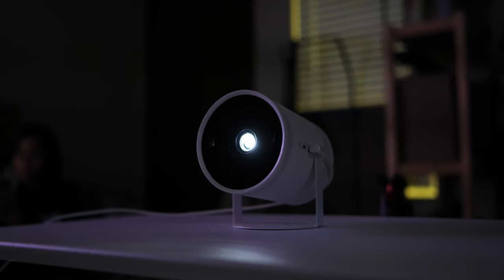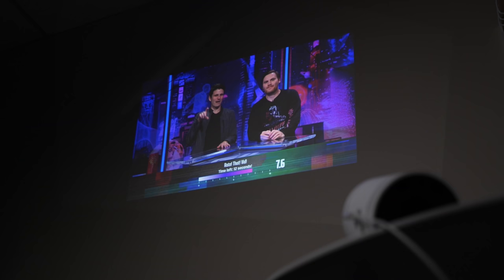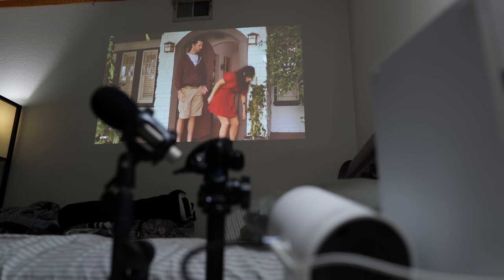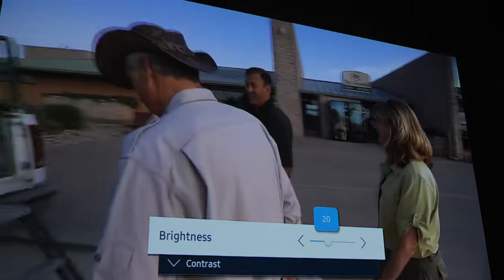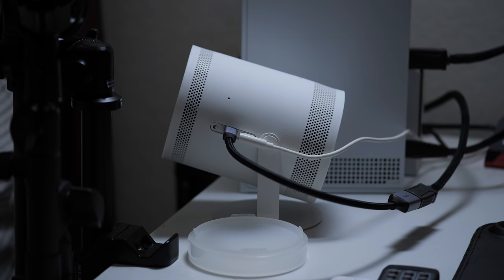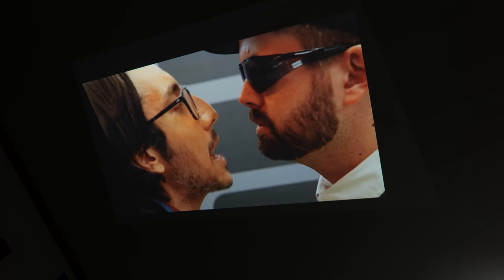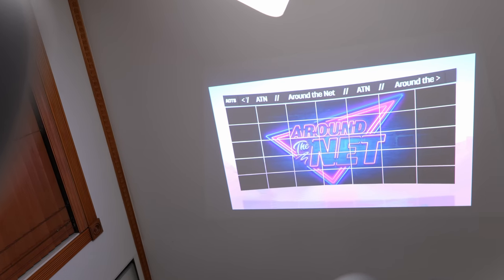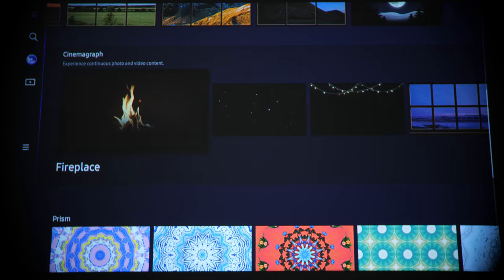The Freestyle by Samsung: BIG SCREEN FUN in a small projector!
The Freestyle by Samsung is one of the most compact, versatile, and fun projectors that I've ever used -- by bringing a big screen experience that can be instantly setup basically anywhere. It was just announced at CES 2022 and I've been able to use it for a while for watching shows and playing games. See how this little projector does big things for yourself!